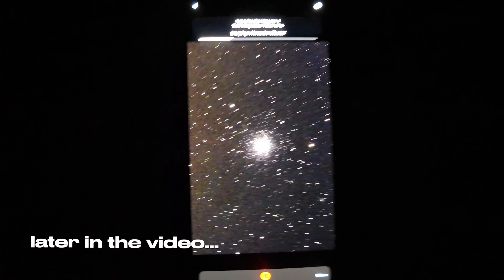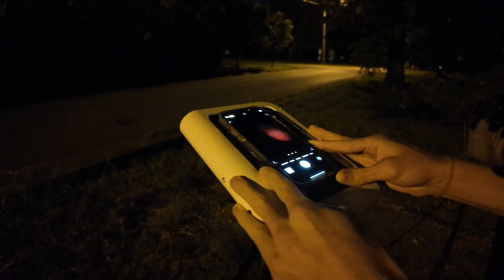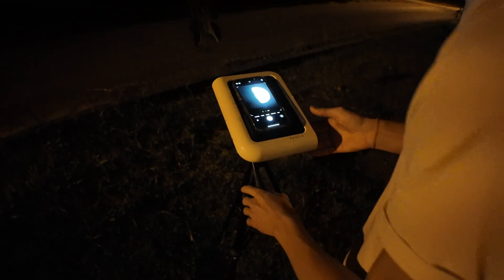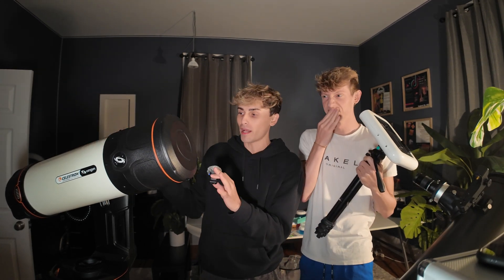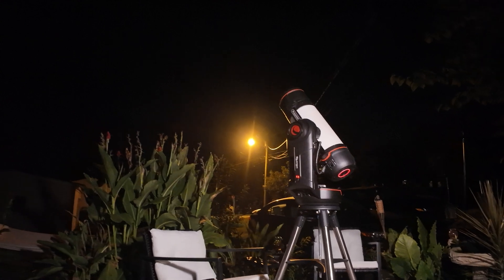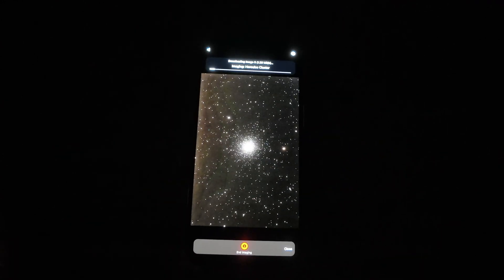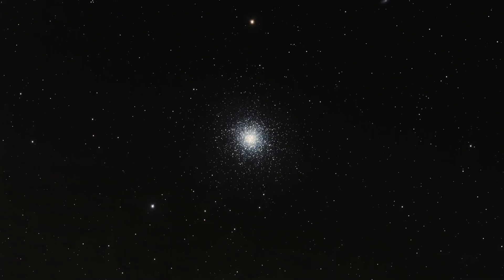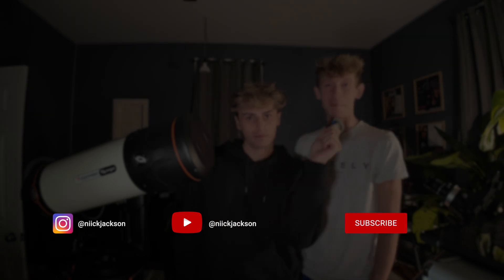$300 vs $4,000 Telescope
🎥 $300 Telescope vs $4,000 Telescope: Which One Wins the Space Race? 🚀🔭

Hey everyone! In today’s cosmic showdown, we’re putting two telescopes to the ultimate test: the budget-friendly Vaonis Hestia and the high-tech Celestron Origin Home Observatory. Whether you’re a newbie stargazer or a seasoned sky-watcher, this video has got you covered!

👀 What You’ll See:

Vaonis Hestia: This $300 smartphone-based telescope is perfect for capturing stunning images of the moon, star clusters, and even for bird watching and landscape photography. 📱🌕

Celestron Origin Home Observatory: At $4,000, this smart astrophotography beast comes with features like auto-stacking, sky scanning, and pinpoint precision! 🌠✨

We’ll dive deep into the performance of each telescope, comparing ease of use, image quality, and overall experience. Is the pricey tech worth the splurge, or can a budget-friendly option give it a run for its money?

📸 Why Watch?

See incredible space shots from both telescopes!
Discover which telescope suits your stargazing needs.
Get a breakdown of features and performance.